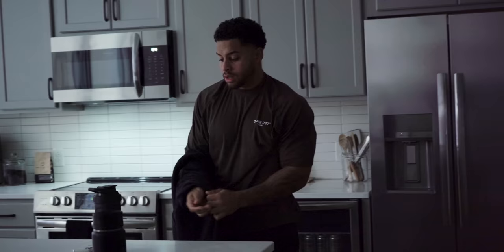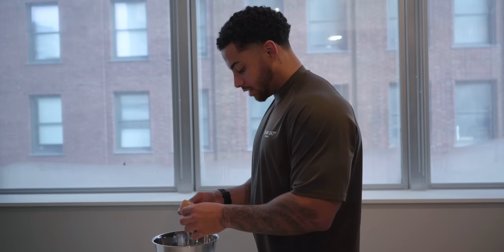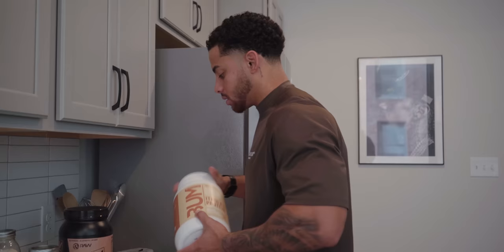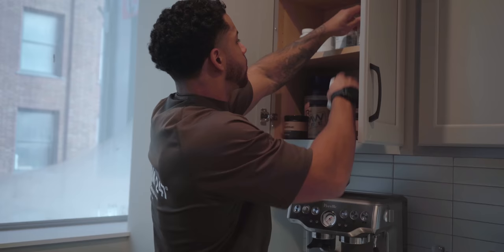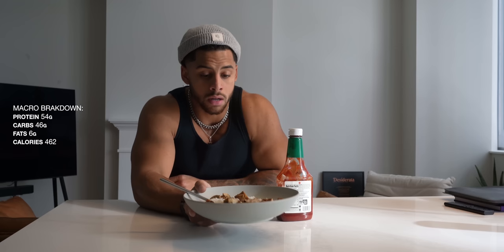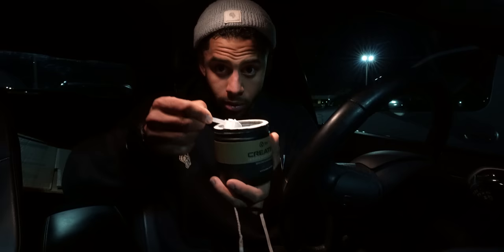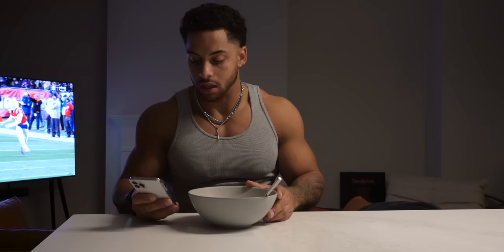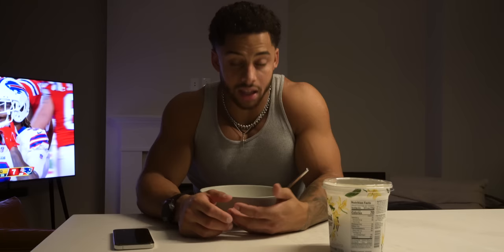WHAT I EAT TO GET SHREDDED | Full Day of Eating